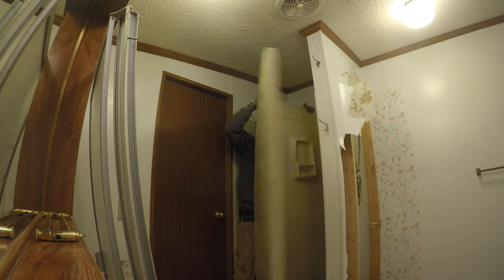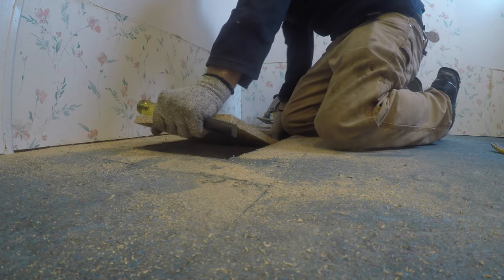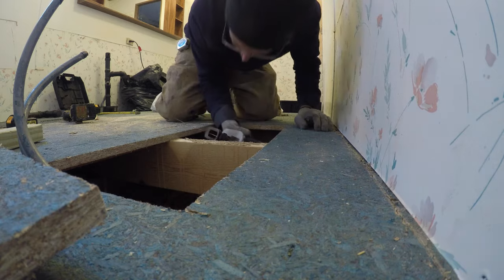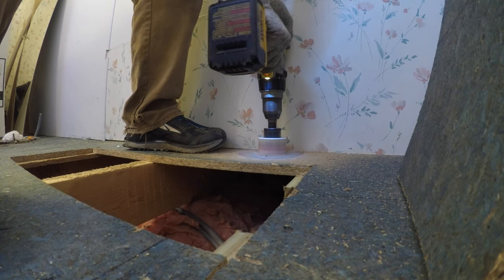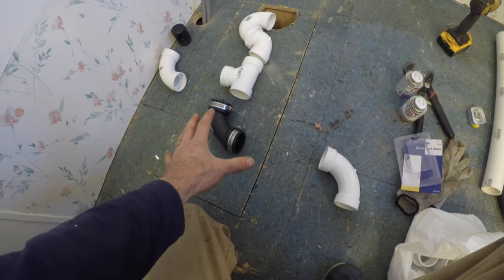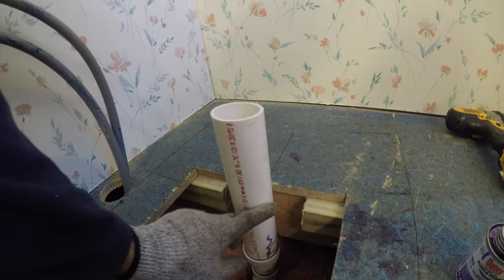Bathroom Transformed on a Tight Budget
Transforming a dated and worn out bathroom for as little money as possible.